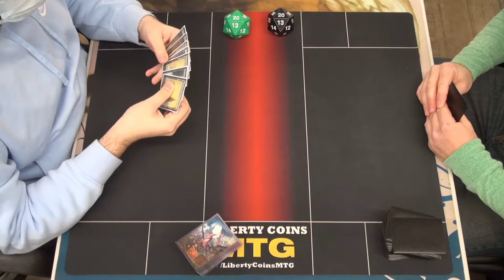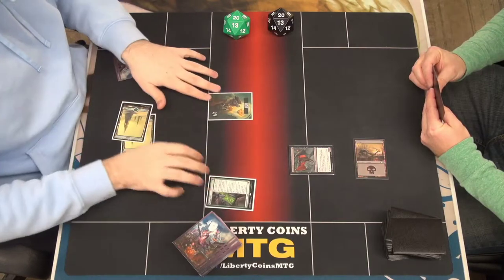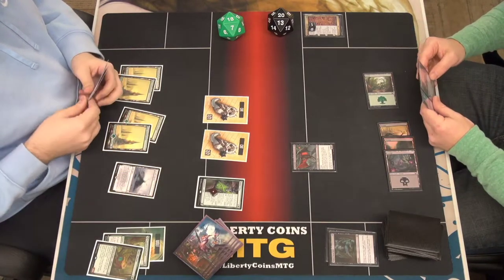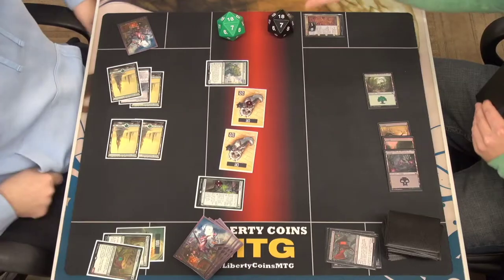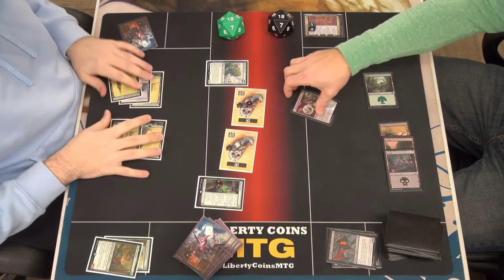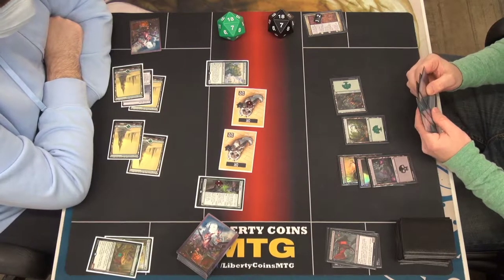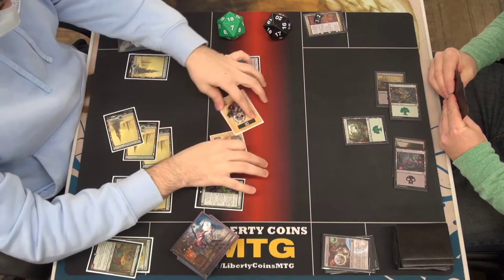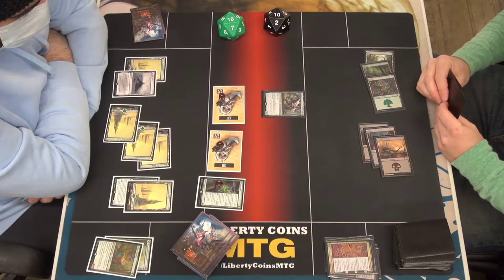Monogreen Aggro vs Golgari Midrange | FNM 01-14-22 | Round 1